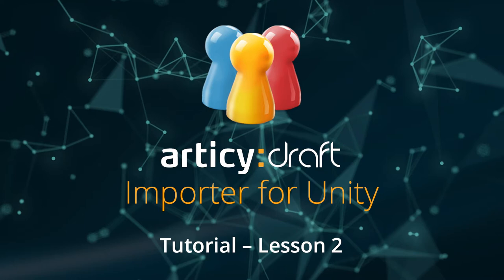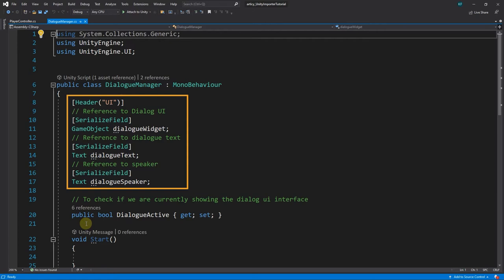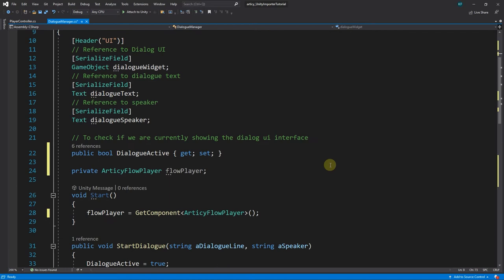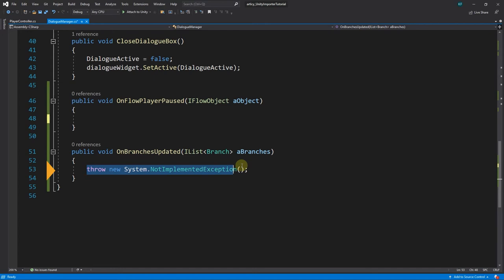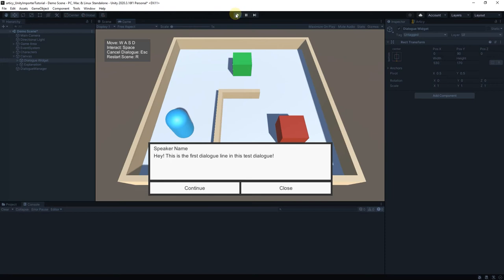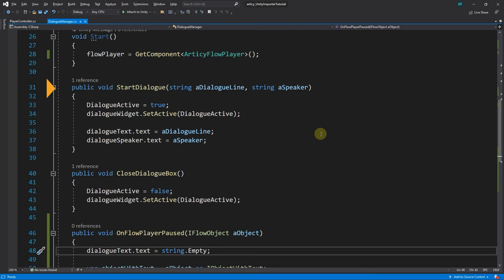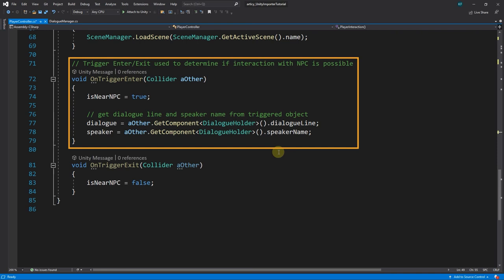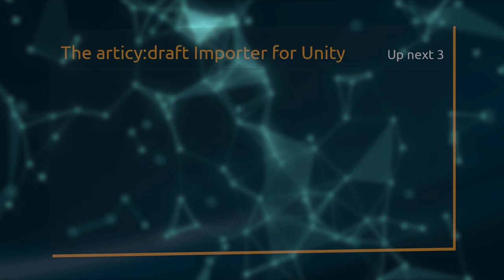articy:draft Importer for Unity - Tutorial Lesson 2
New to the articy:draft Importer for Unity? This tutorial series will help you getting your articy data to Unity and display it in a custom UI!

In lesson 2 we will add the FlowPlayer component to the Dialogue Manager object and create the basic functionality with which we can access articy data in the Unity game project.

If you want to follow the series in text form check the blog post
Content:
00:00 Intro
00:08 Recap lesson 1
00:31 Content lesson 2
00:59 Adding FlowPlayer component
01:43 Working on the DialogueManager script
04:11 Setting Start On property for FlowPlayer component in Unity
05:03 The OnFlowPlayerPaused method
07:10 Testing in Unity
07:58 Setting up manual triggering of dialogue
11:48 Testing solution in Unity
12:20 Recap lesson 2
12:42 What's next